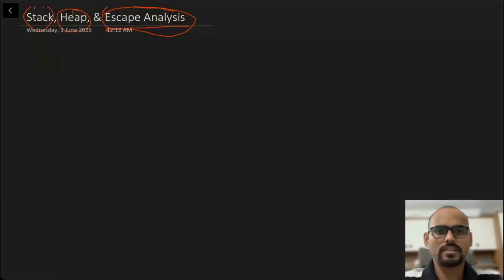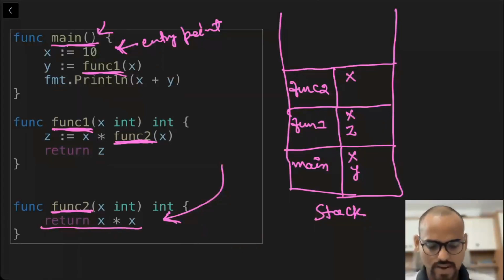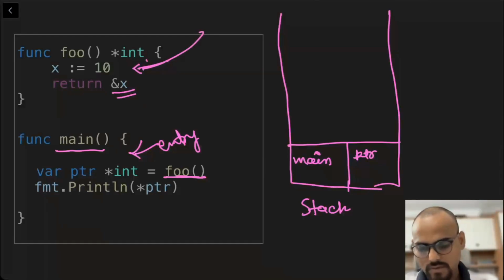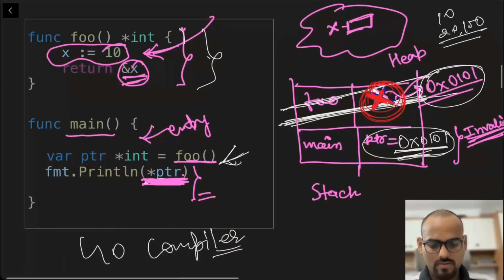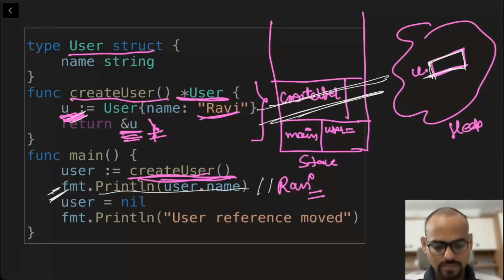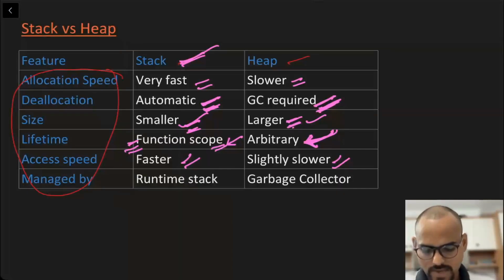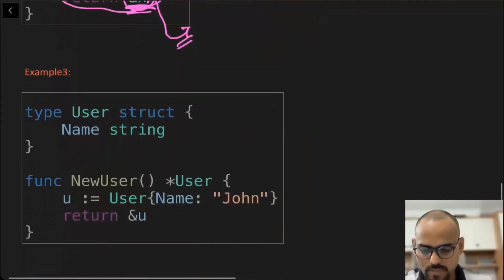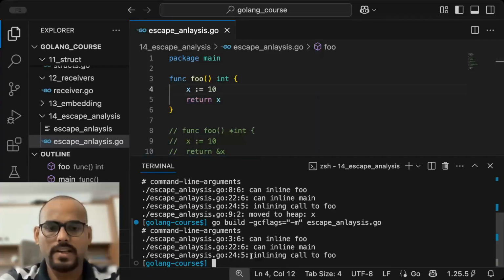18. Stack, Heap, & Escape Analysis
In this video, we take a deep dive into Go's memory management by understanding Stack vs Heap, Garbage Collection, and Escape Analysis.

We start by discussing the different memory regions of a process, including the code segment, global data segment, stack, and heap. Then we explore how local variables are stored in stack frames, why stack allocation is fast, and when variables need to be allocated on the heap.

We also cover how Go's Garbage Collector works at a high level, what makes an object reachable or unreachable, and how memory is reclaimed automatically by the Go runtime.

Finally, we dive into Escape Analysis and learn how the Go compiler decides whether a variable should be allocated on the stack or the heap, along with common scenarios that cause variables to escape.

By the end of this video, you'll have a solid understanding of how Go manages memory under the hood and how memory allocation decisions can impact the performance of your applications.